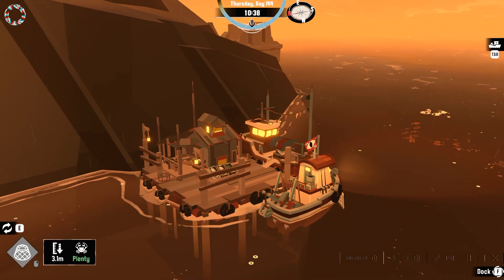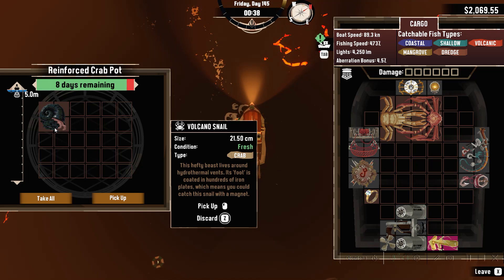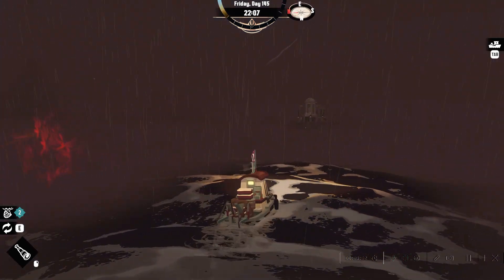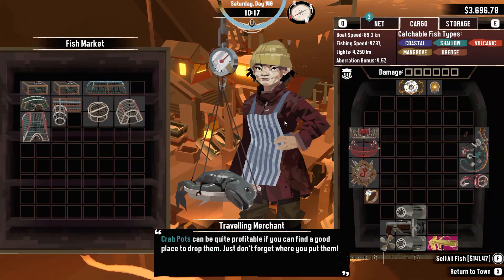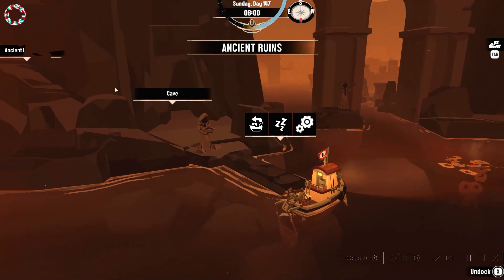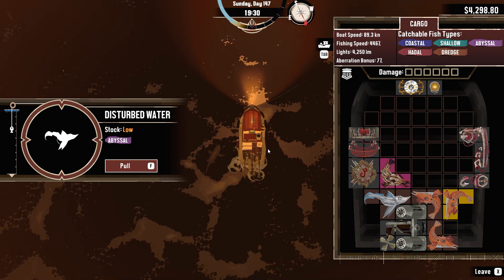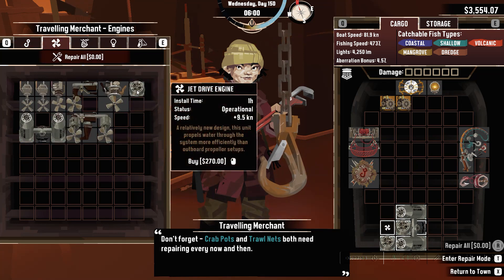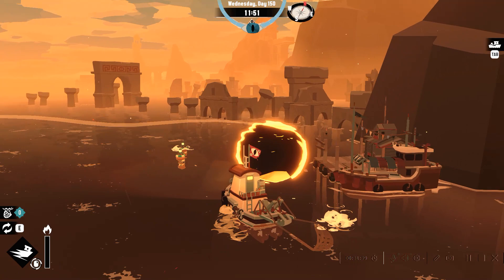DREDGE EP 20 100% part 6